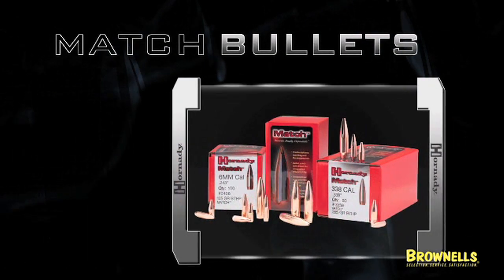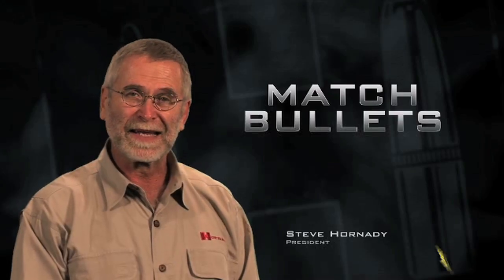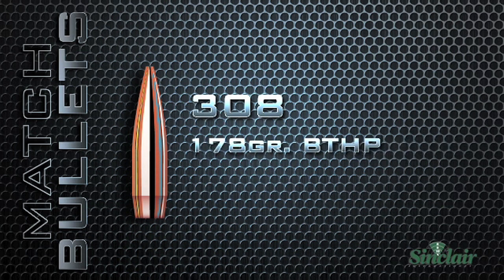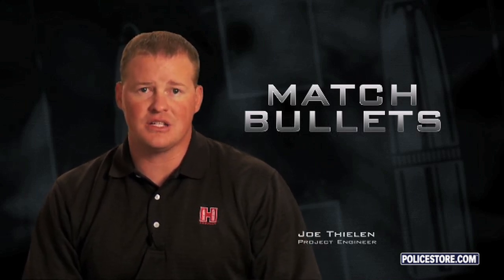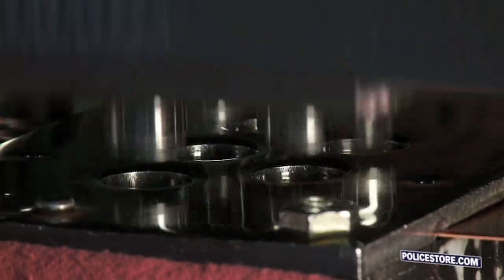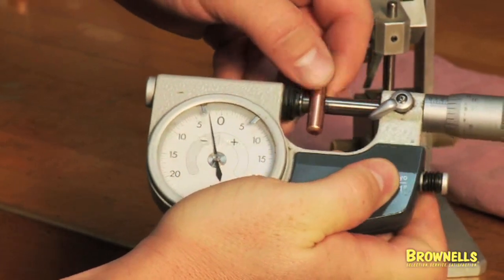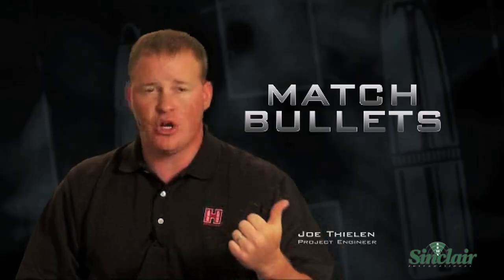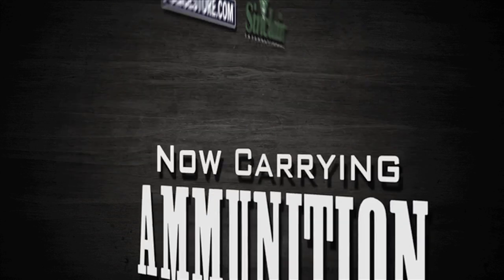Brownells - Hornady Match Bullets Product Overview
Learn about the Match Bullets from Hornady.